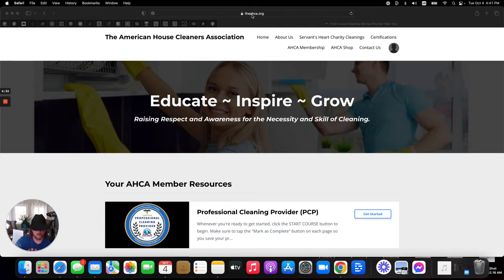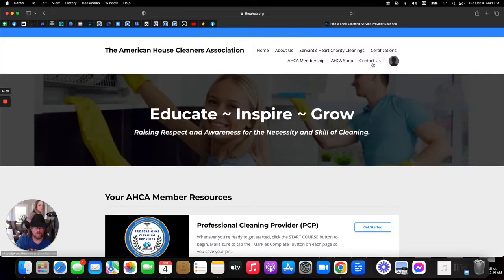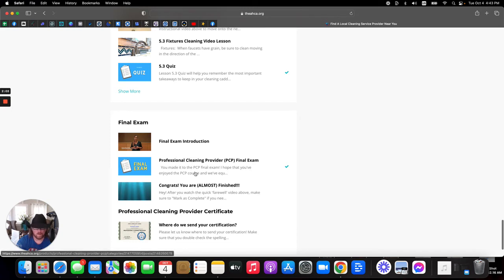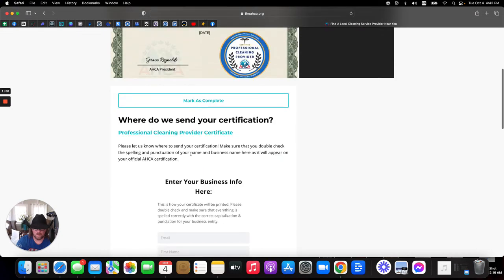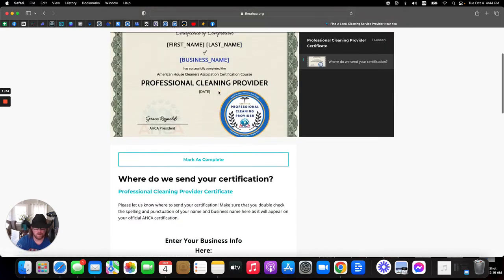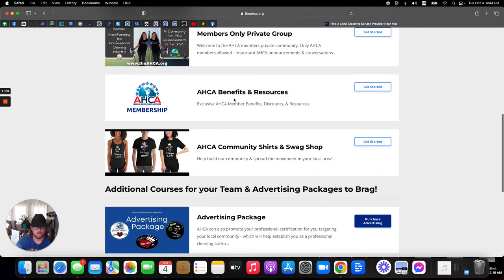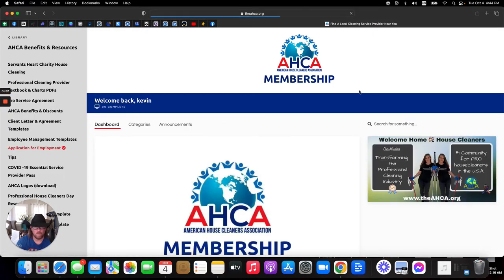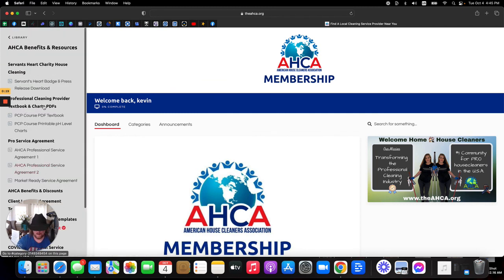How To Grow A Cleaning Company With The American House Cleaners Association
In case you're having trouble locating the AHCA Professional Cleaning Provider (PCP), Covid & Cleaning for Infectious Disease Prevention online certification courses & all of your AHCA files, downloads, benefits, etc: Kevin made this quick video walk through to show you how to find everything when you login to the AHCA portal

Whether you're researching how to start a cleaning service or you've successfully started a professional cleaning business and you're wanting to grow your cleaning company to the next level, everything in the cleaning industry has changed over the last few years - for the better!

See, since the beginning of time, there has always been a stigma on cleaning and professional cleaners.

That's why so many people baulk at your cleaning rates, why you can barely afford to meet payroll & pay yourself, and why you're wondering if you can even make it in this industry.

That's why the American House Cleaners Association was founded and why our mission and community is revolutionizing and transforming the professional cleaning industry now nationwide!

The old way of building and operating a cleaning service is out.

Did you know that proper cleaning & sanitization has been deemed as the greatest medical advancement in human history by hundreds of physicains and scientists?

Cleaning is preventative healthcare.

The American House Cleaners Association is the tip of the spear in the professional residential cleaning industry.

To date, over 9,500 cleaners have gone through one of the AHCA's online courses and AHCA has certified over 4,500 cleaners nationwide!

If your goal is to grow a successful cleaning company and your WHY is big enough - the American House Cleaners Association, our community, Professional Cleaning Provider (PCP) online certification course, and our leaders team and coaching has all the tools you need to build an amazing cleaning team and become successful as a leader and in cleaning industry!

AHCA membership is not necessary to join the AHCA program on Facebook. You'll love the AHCA community and how much it will be necessary for your cleaning business's success